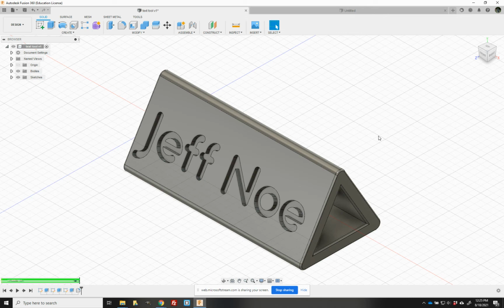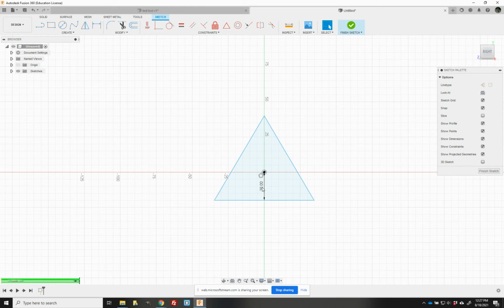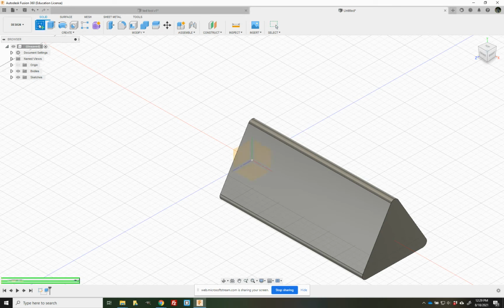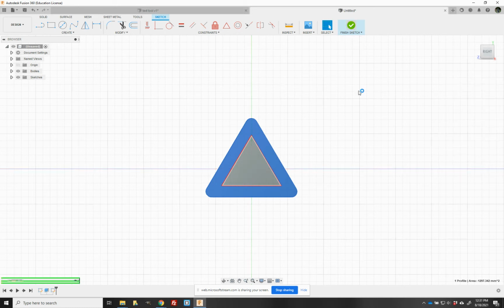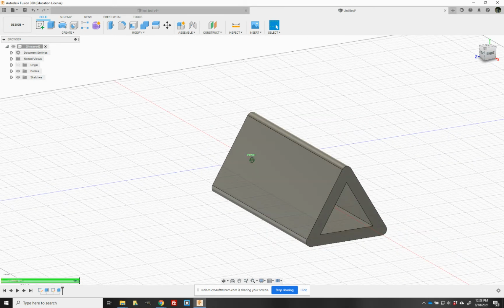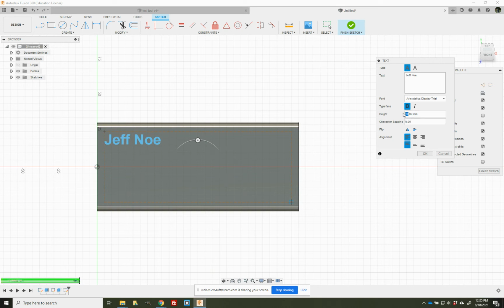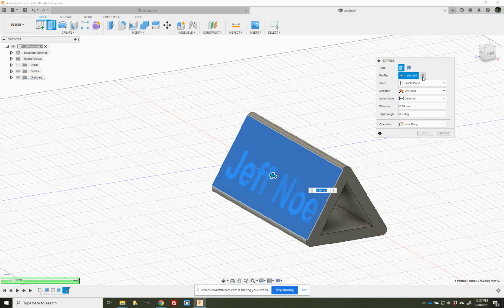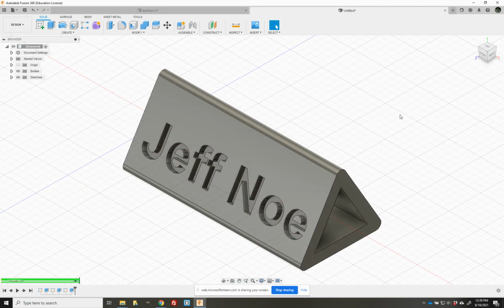Text Tool Project Fusion 360